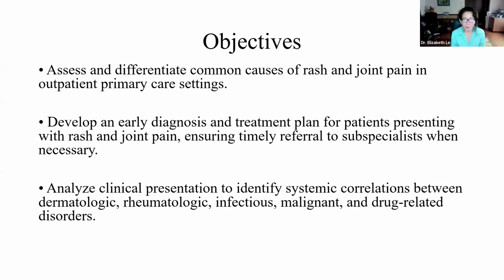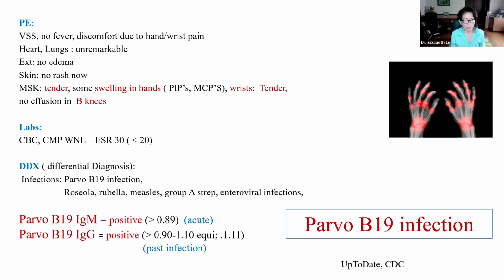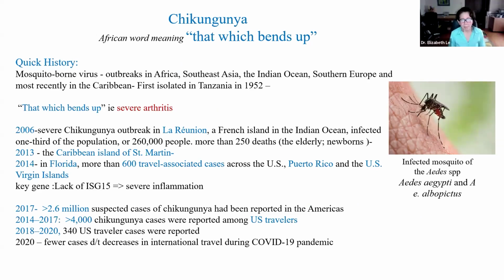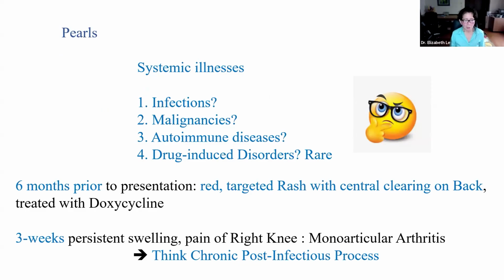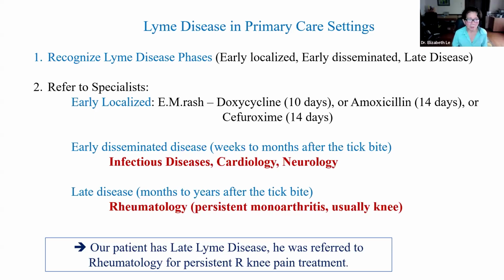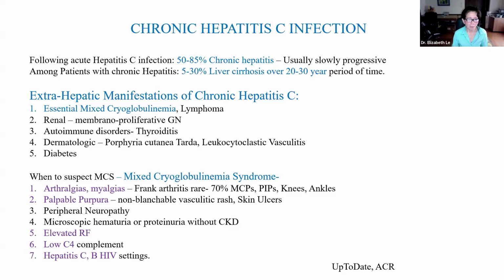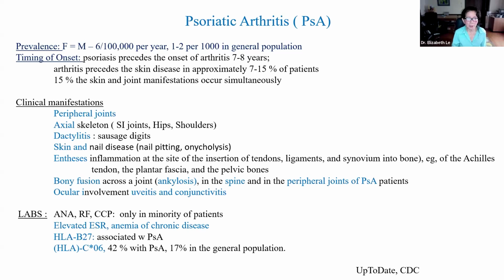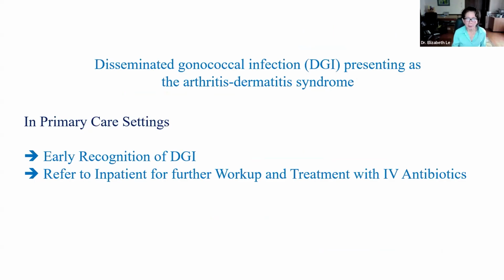A Rash and Joint Pain with Dr. Elizabeth Le - August 08, 2025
MAVEN Project physician volunteer Dr. Elizabeth Le (Rheumatology) presents on A Rash and Joint Pain